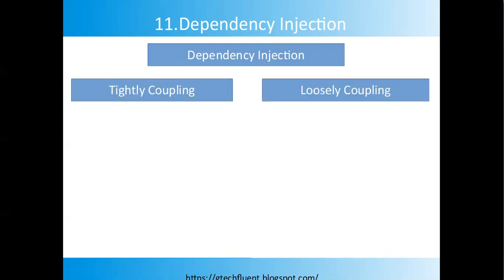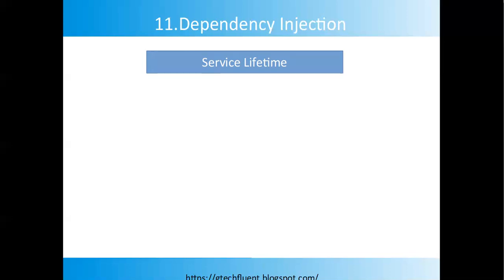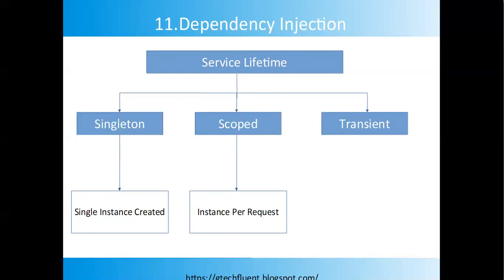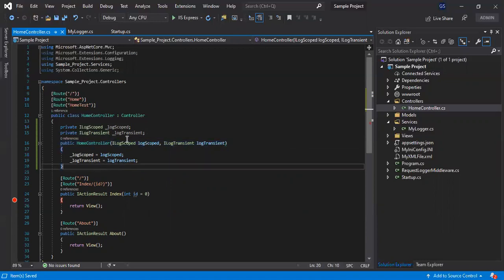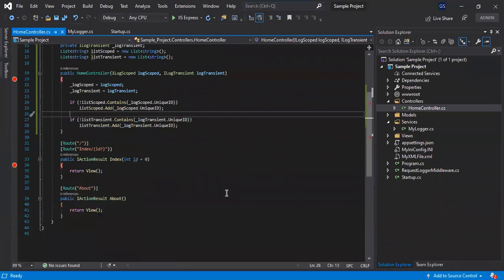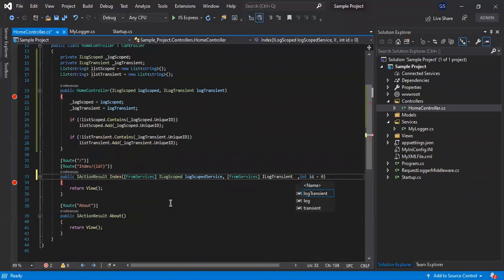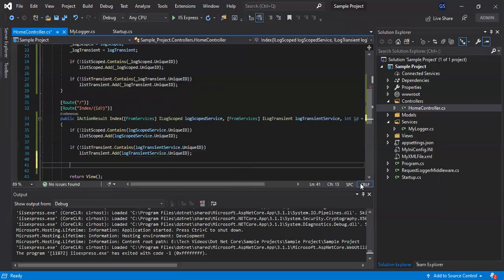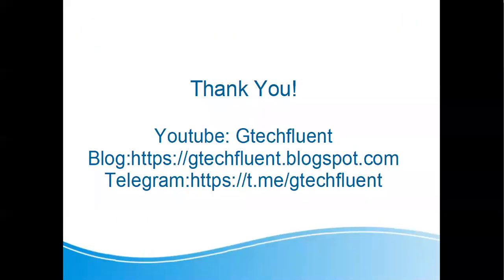ASP.NET Core Dependency Injection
In this video we will discuss asp.net core dependency injection in details with an example.service lifetime of asp.net core addscoped vs addtransient vs addsingleton